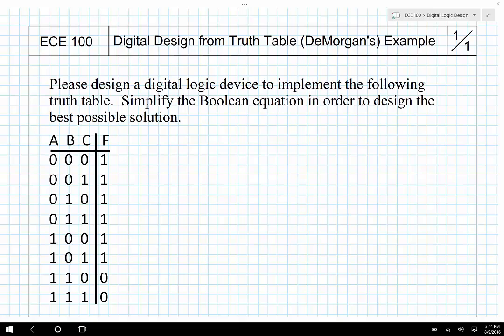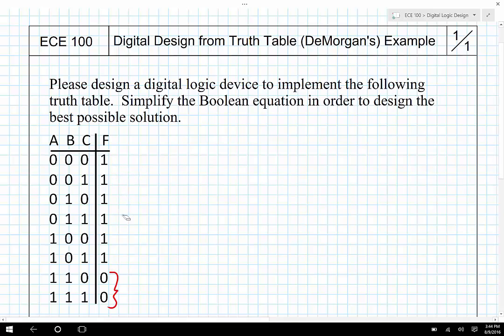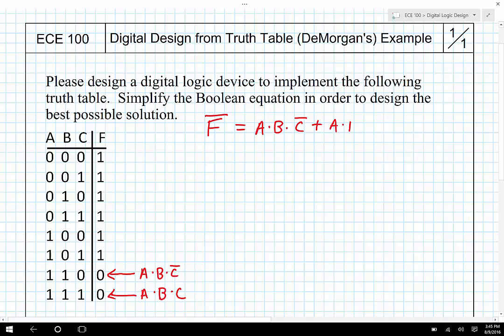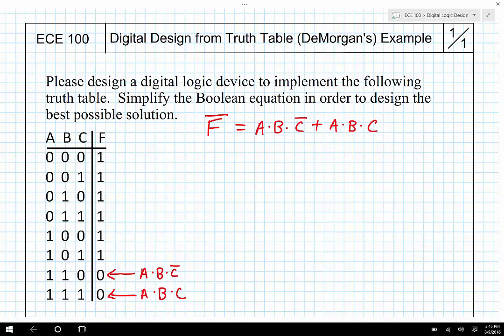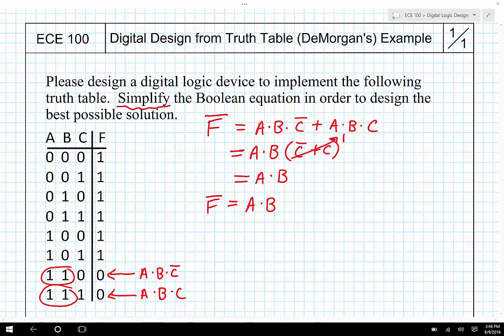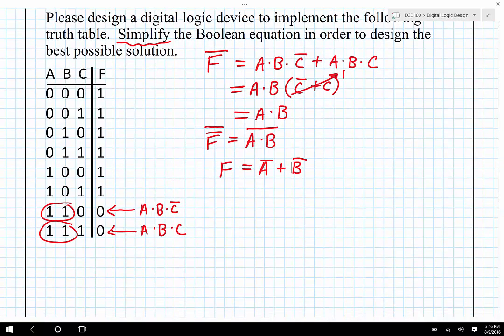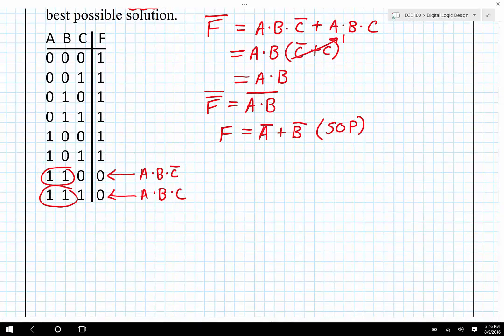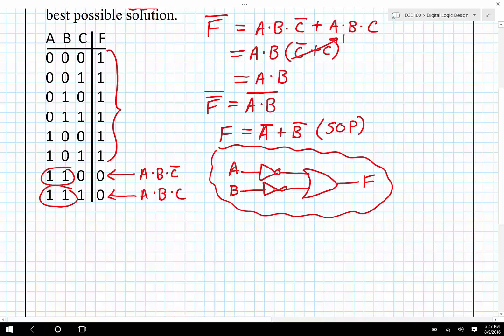ECE 100 10 Digital Design from Truth Table (DeMorgan's) Example